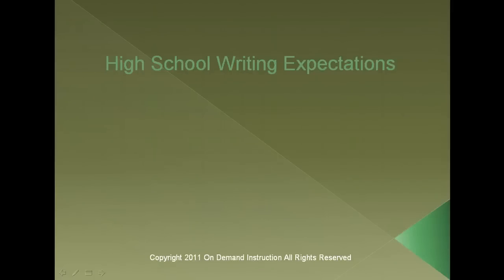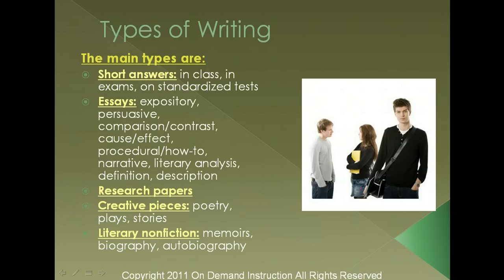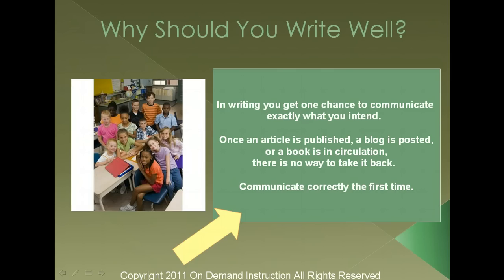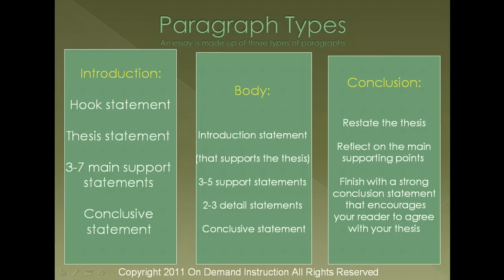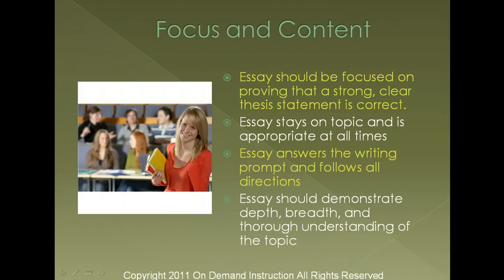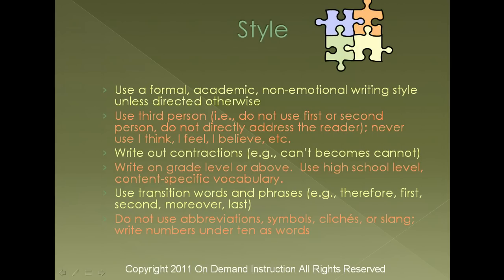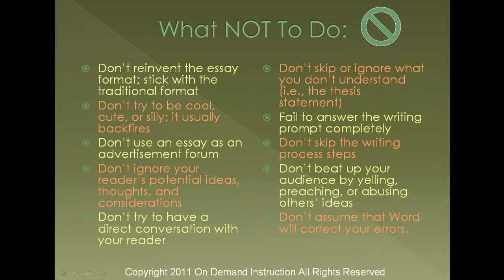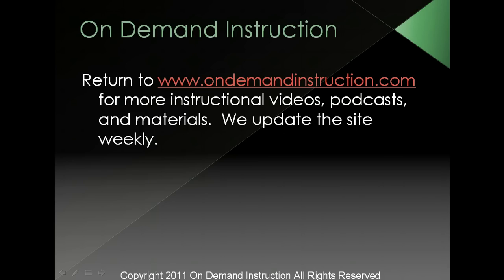General High School Writing Expectations